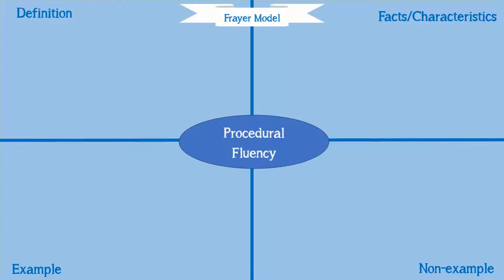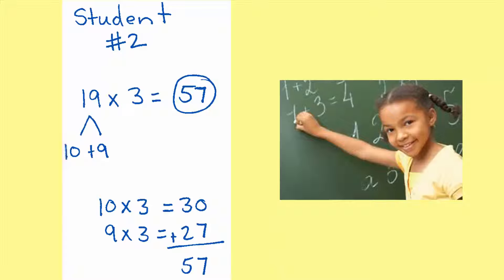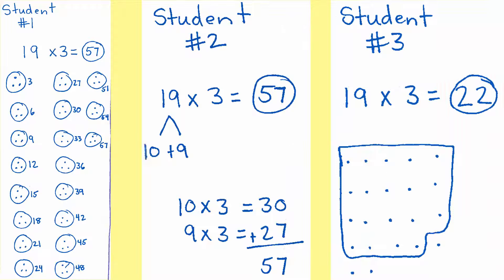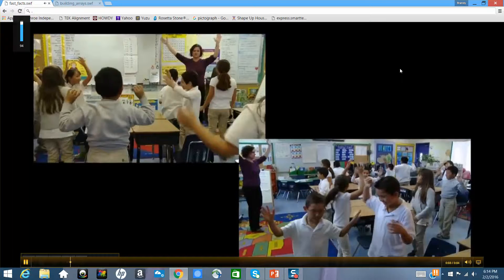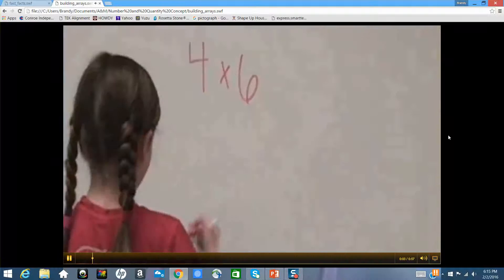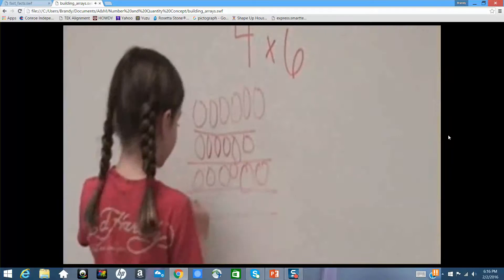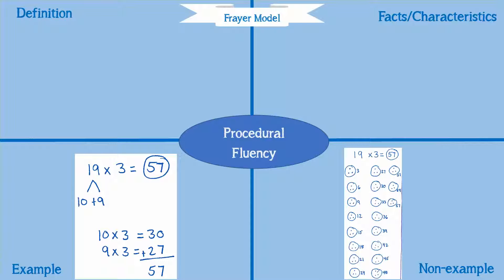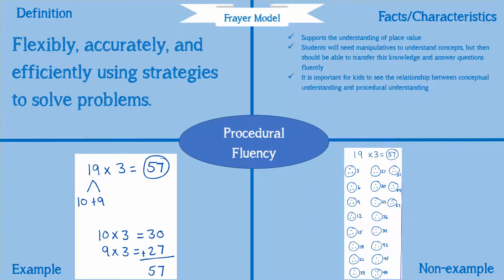Procedural Fluency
Presentation for Number & Quantity Concept class.